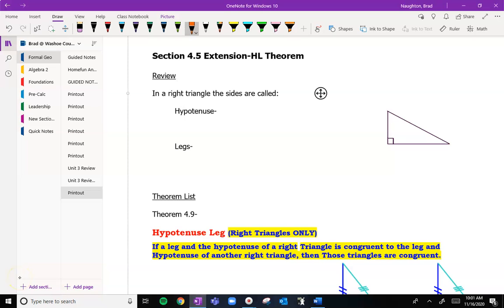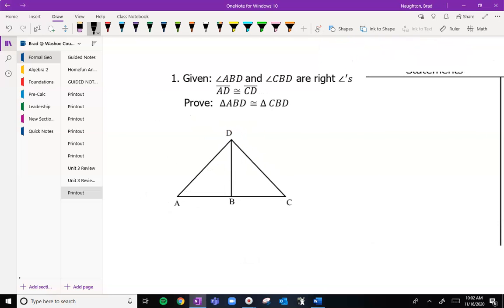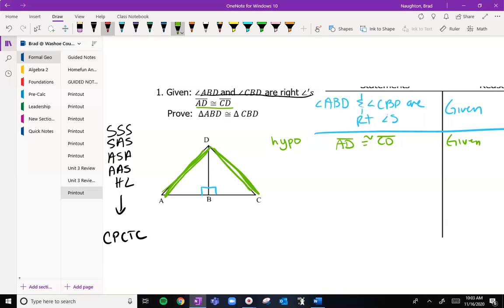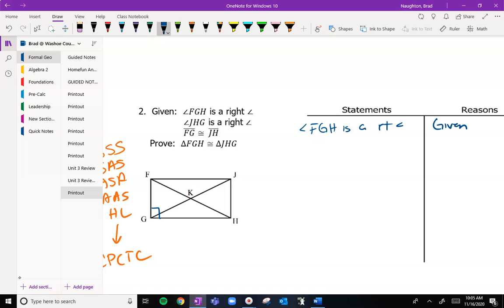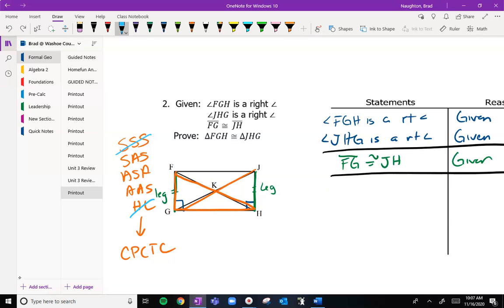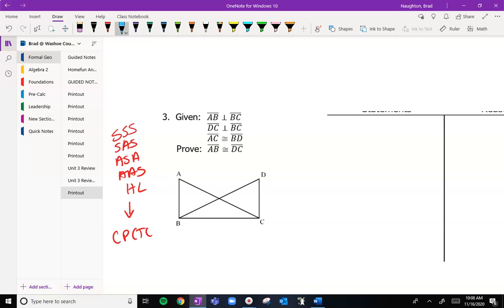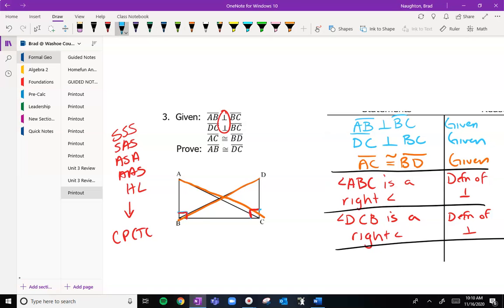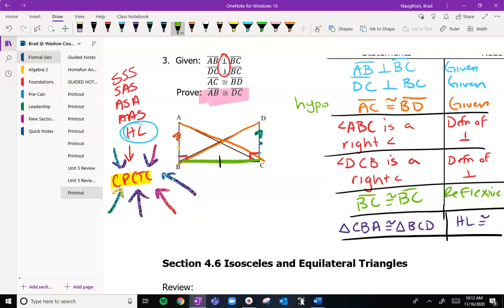Formal Geometry Section 4.5 Extension - HL Theorem